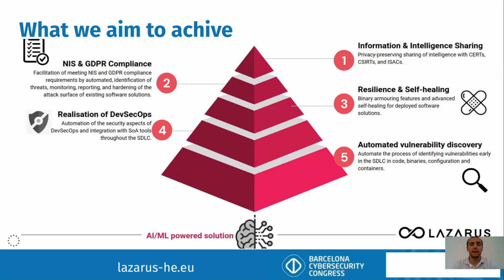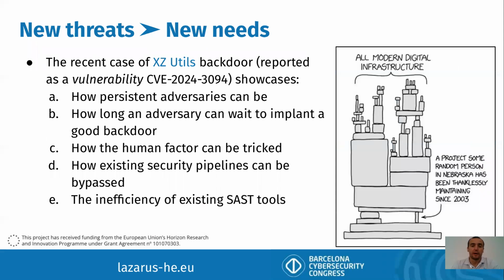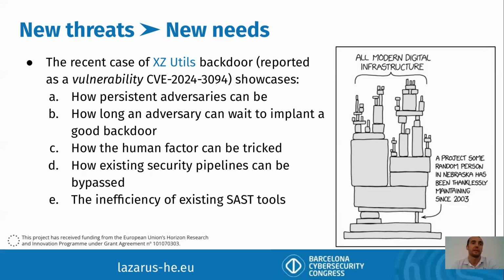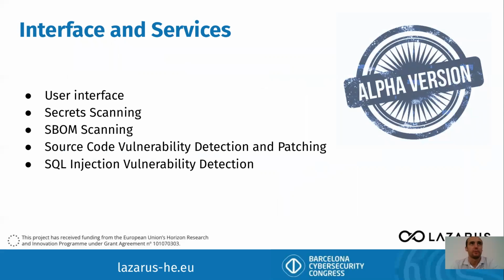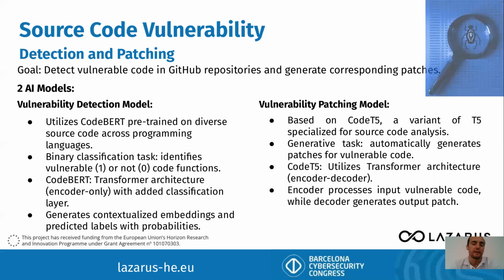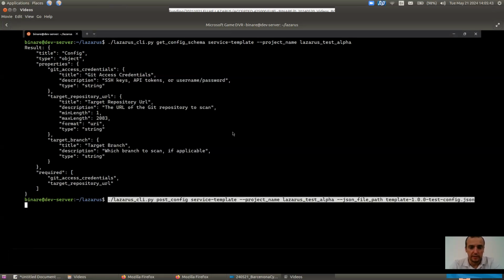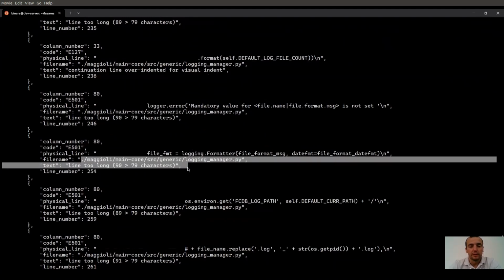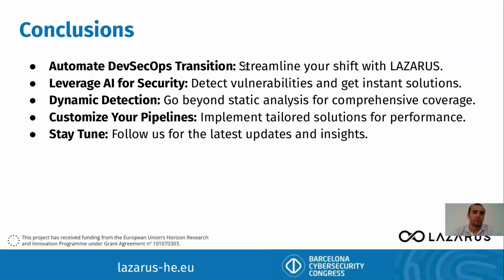Transforming DevSecOps: Tech Review and Alpha Demo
In the realm of software development, a challenge arises – the scarcity of automated security tools in DevSecOps. This, coupled with a lack of cybersecurity talent, hinders SMEs and startups, making DevSecOps daunting. The interplay between security and development becomes a tightrope walk without support, exposing entities to digital threats.
In the domain of software security, Lazarus, a 3-year EU’s Horizon project (Grant Agreement nº 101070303), employs advanced machine learning to fortify defenses
against cyber threats. With ML as its cornerstone, presents a multitude of
opportunities to bolster security measures for SMEs and developers. We will present
user cases and success stories that underscore the tangible impact, portraying a future where digital landscapes are shielded with unwavering precision and
resilience. We welcome you to embark on this transformative journey, contribute your insights, and play a role in shaping the future of software security.

Speaker
Andrei Costin
CEO/Co-Founder | Binare Oy
Biography
Dr. Andrei Costin, EURECOM PhD, in "Large Scale Security Analysis of Embedded Devices." Politehnica University of Bucharest CS excels in Biometrics and Image Processing. Notable for MFCUK, pioneering FOSS card-only key cracking for MiFare RFID cards. Talks on "Hacking MFPs" and "Hacking PostScript." Recent projects: ADS-B hacks, pyrotechnic system hacking, on holistic security. Currently, at security research with FIRMWARE, RE project.